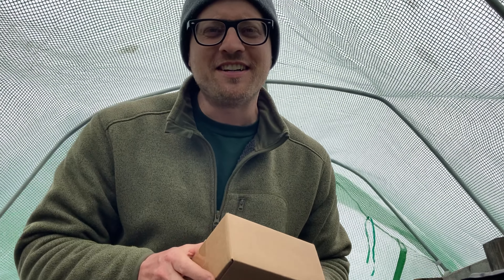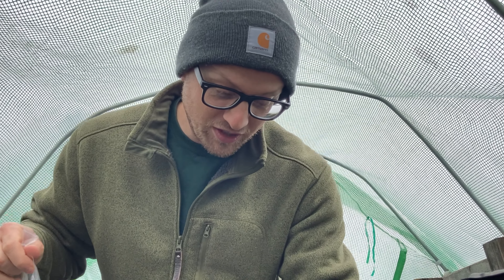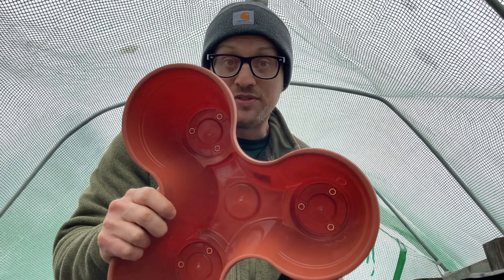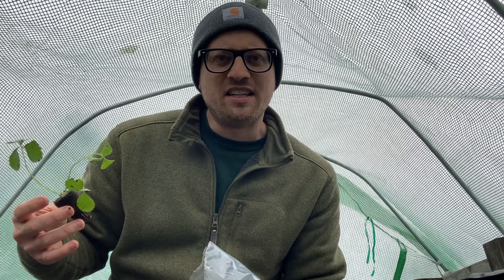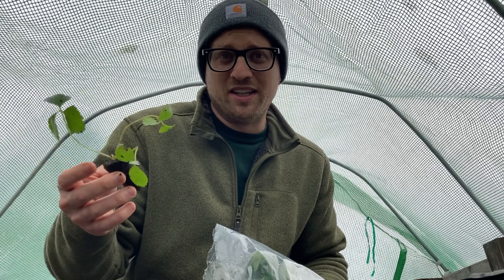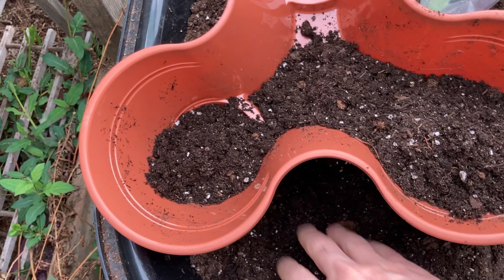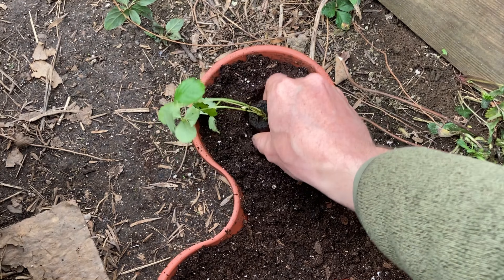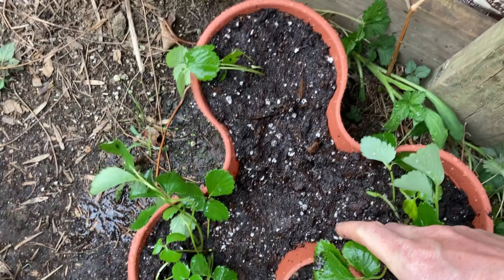Growing a Rare Strawberry Variety From Baker Creek! | Old North Sea Strawberry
I'm starting a new video series called The 400 Square Foot Garden. I'm going to teach you how to grow food from May thru Fall with a crop plan for succession plantings to take all of the guesswork out of growing. I'm hoping to inspire as many as possible to create a small sustainable garden using only a small 20x20 foot area in their backyard!

Tools I use:
No Crow Rooster Collar
Propane Torch
10 Gallon Grow Bags
Soil Blocker
Winstrip trays
Bootstrap farmer seed trays

Soil Amendments
Peat Moss